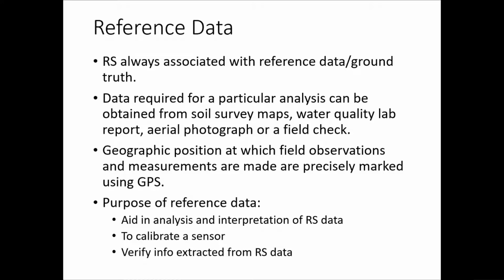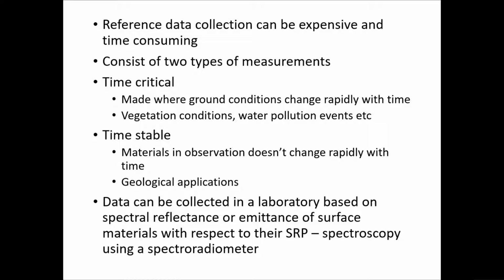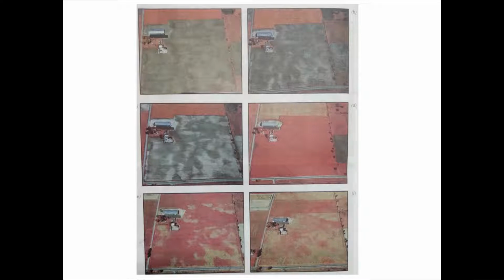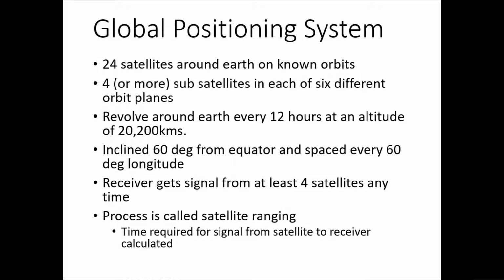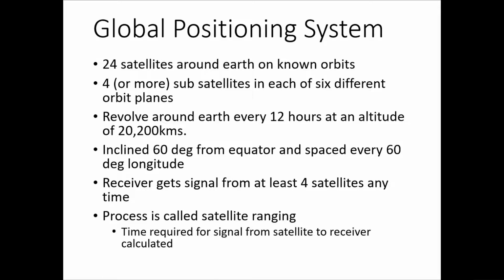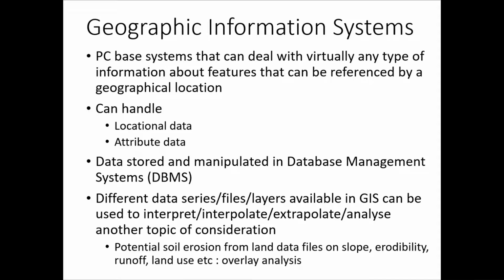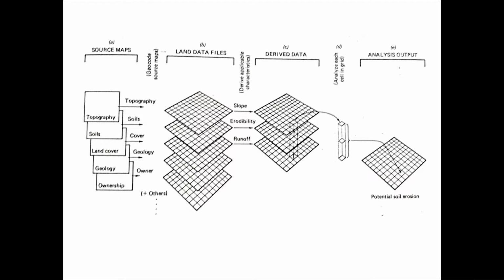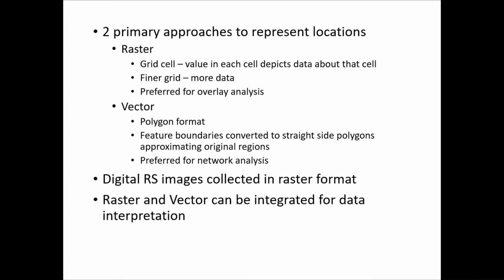Basic Remote Sensing - Lecture 6, 7